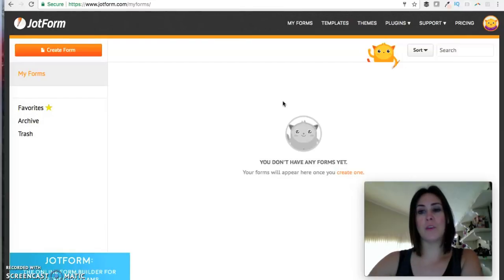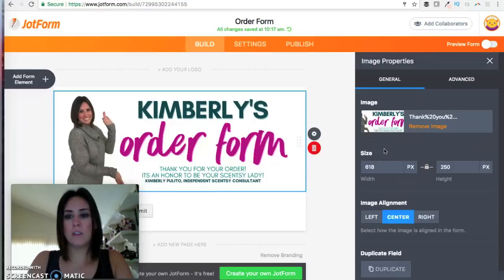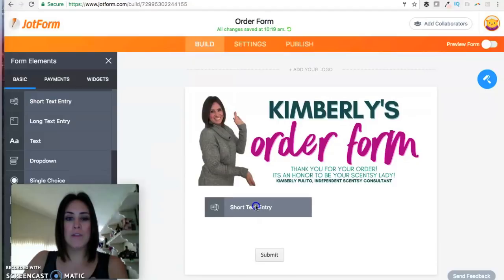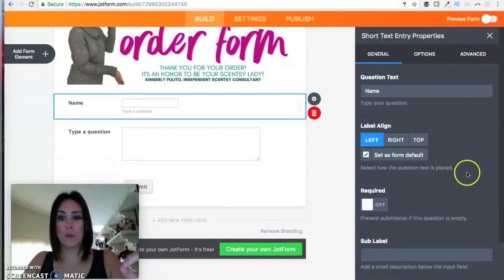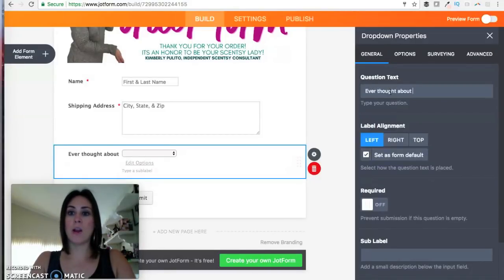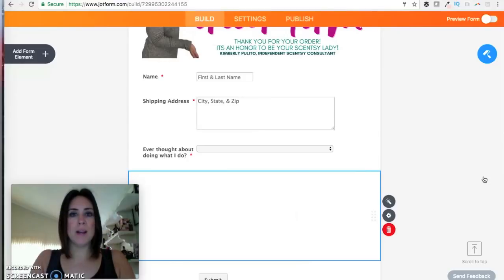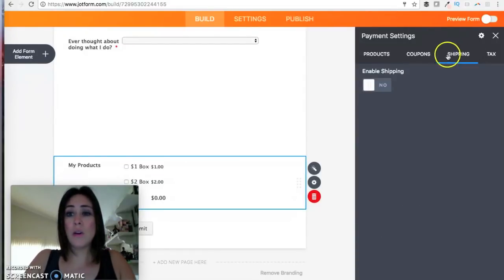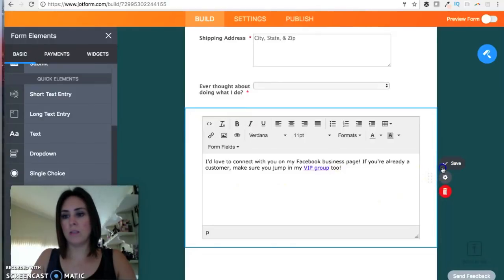JotForm: Integrate Facebook & PayPal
If you're in Direct Sales, utilizing JotForm can be a complete game changer! I personally use JotForm for my order form, my sample form, & my subscription box form.

Being able to integrate your Facebook Business Page into the form allows your customers & potentials the option to support your business that way. Being able to integrate PayPal into the form allows your customers to make a payment securely through PayPal instead of having to wait on you to send an invoice.

Like it? Place an order!
Want it all?